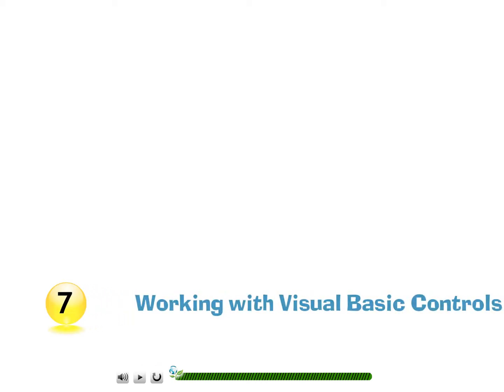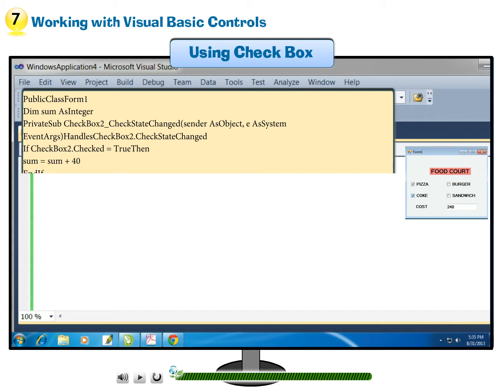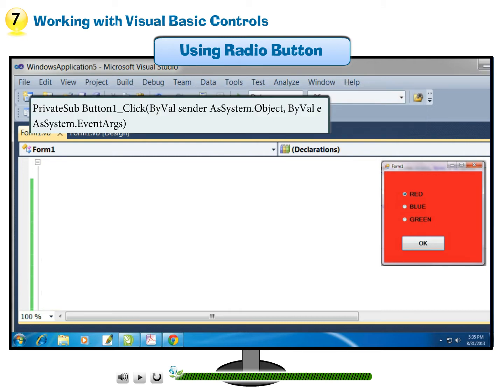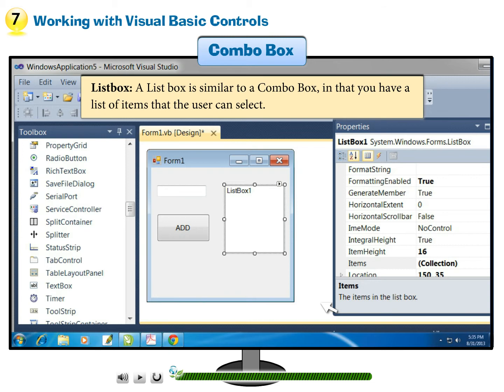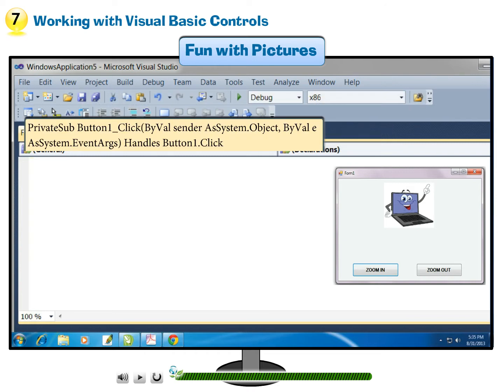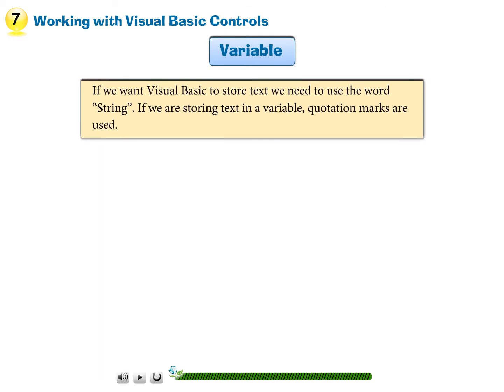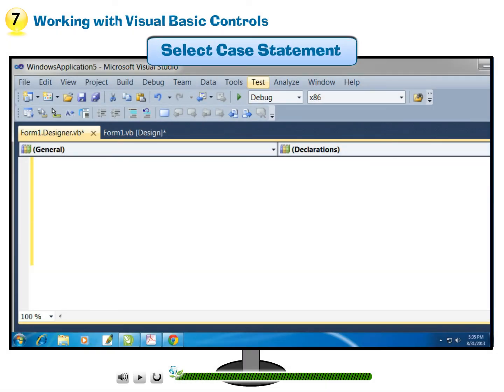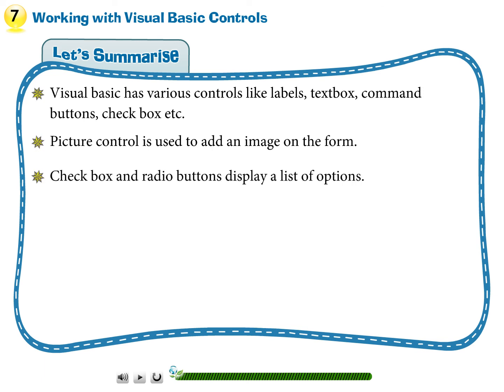Click IT 8 Chapter 7